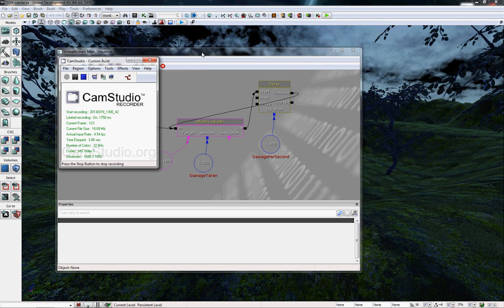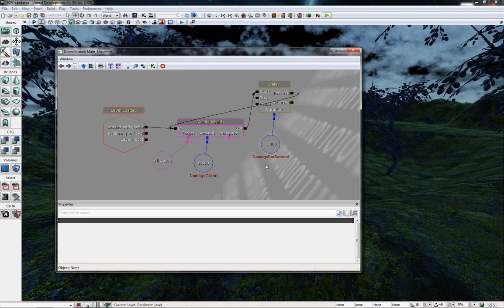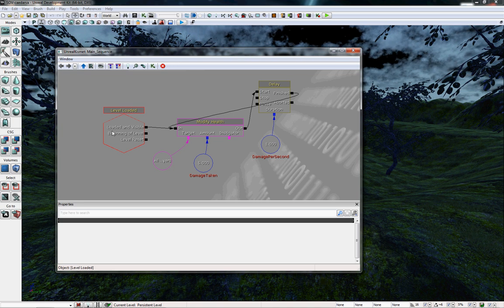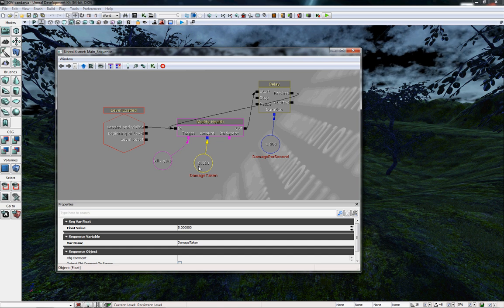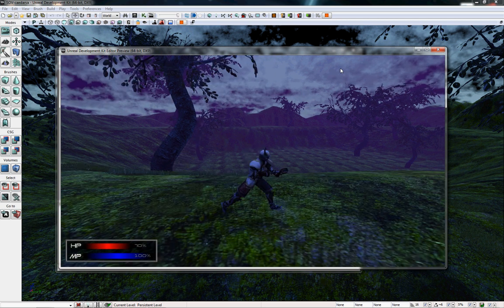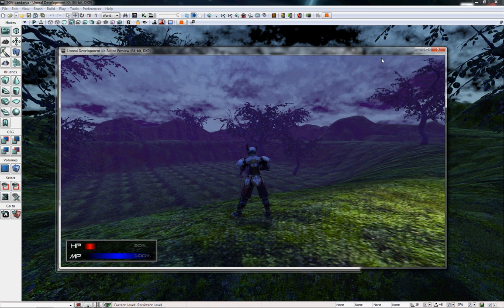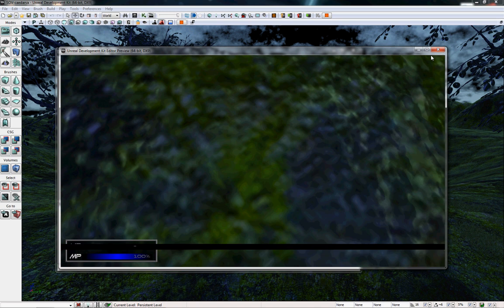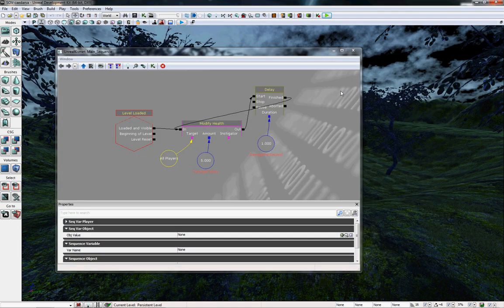Scaleform Tutorial Intro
Visit the link above for the complete presentation, including code snippets!